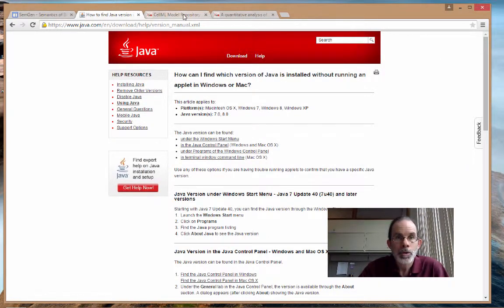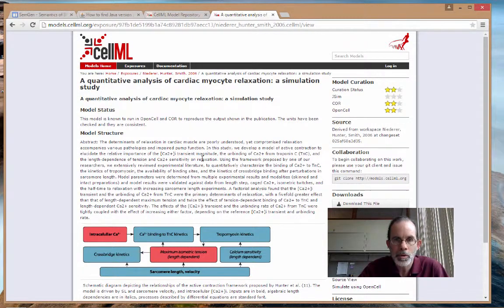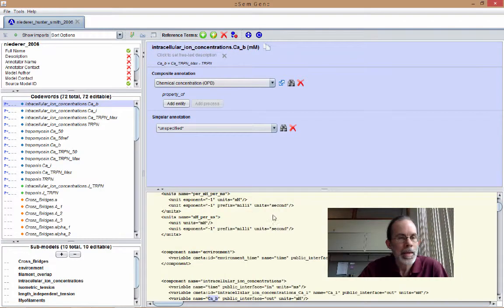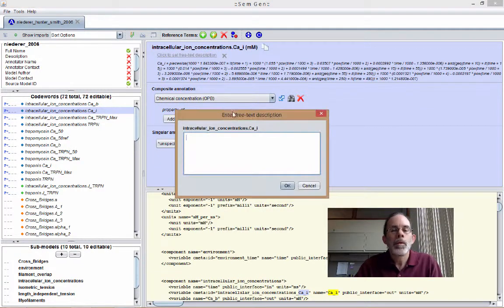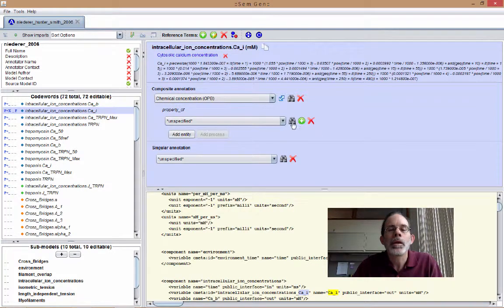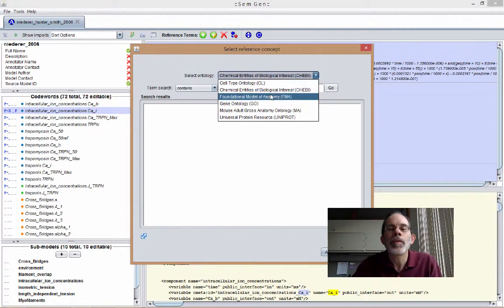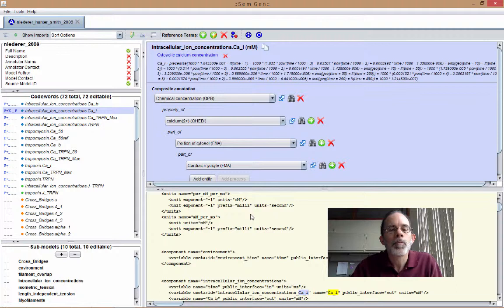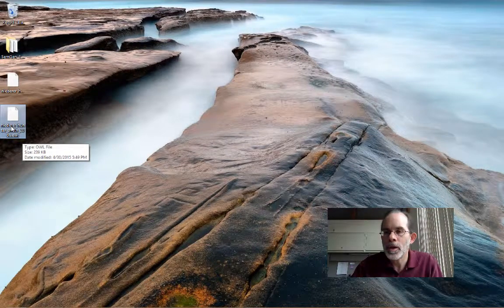Annotating and Managing Computational Biology with SemGen: Part 1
SemGen is a software tool designed to associate semantic information about the physiology contained within a computational model to the model codewords.  Computational models annotated with these unambigous and machine readable terms can be merged, extracted, visualized and linked to external data in a mulltitude of ways.  In this tutorial we will show you how to download and install SemGen, upload a computational model from the CellML repository and then annotate a term within this model.